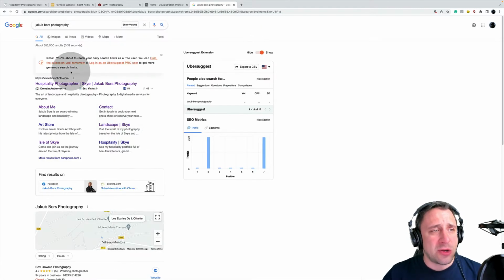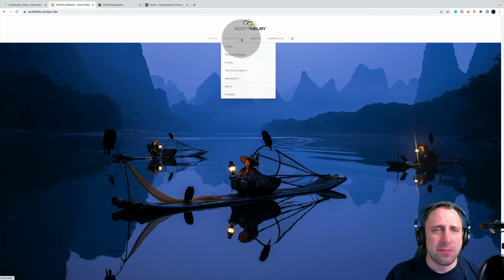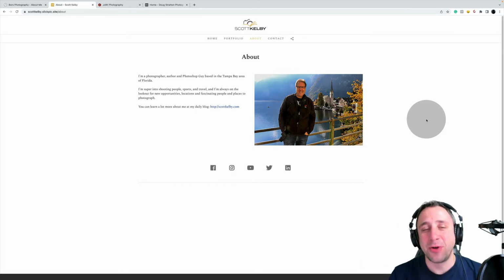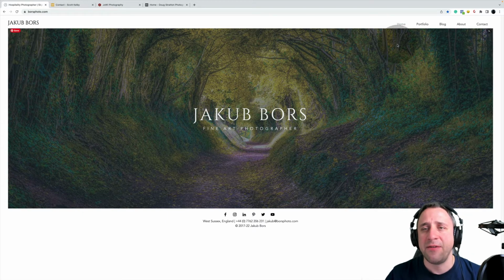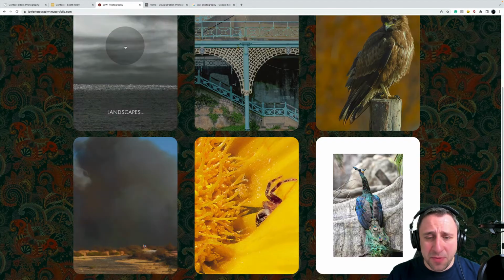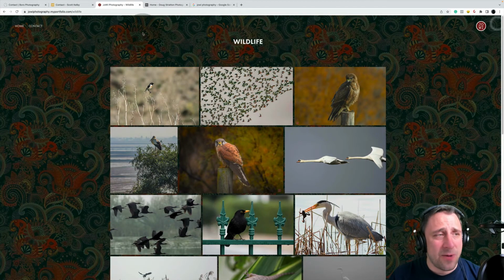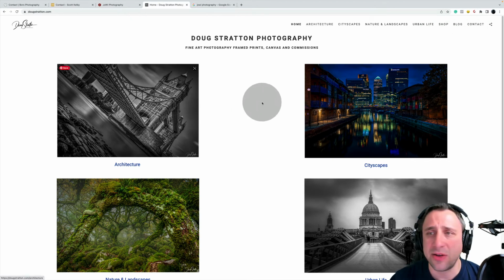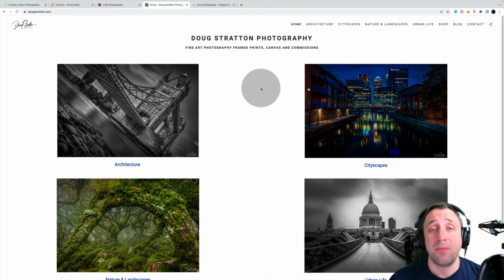Photography Review Show (28.03.2022) - Photography Website Special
Here comes another episode of our photography review show. This week we going to look at photography websites. Join Jakub in his studio as he talks about the building stones of good photography websites. In the end, he is also going to review some websites from photographers from our community.

Photography Websites:

00:00 Start of the show
00:13 Welcome
01:00 Membership - Clever Photographe +
01:45 Photography Websites - 4 Most Important Pages
16:55 Jo W.
23:30 Doug S.

We review your technical and artistic skills and give you extra tips and tricks for post-processing in this show. Are you ready to submit your photos and let us tell you what we think about them? Join our Clever Photographer + membership and receive hundreds of photography tools together with access to the Clever Photographer Academy and Photography Review Show.